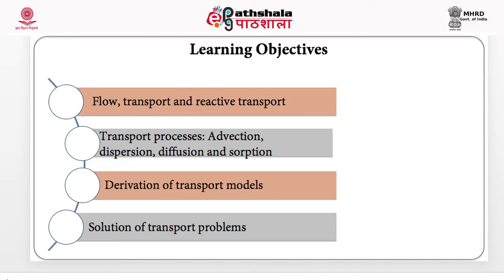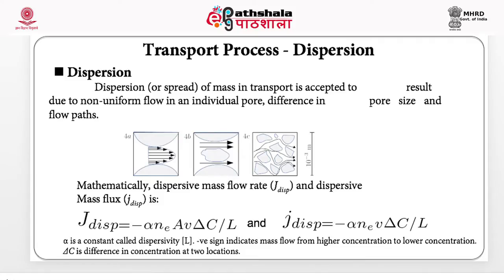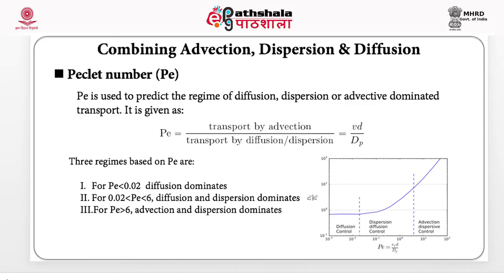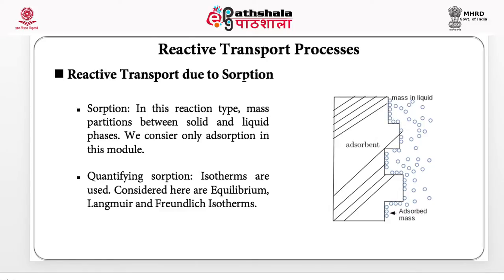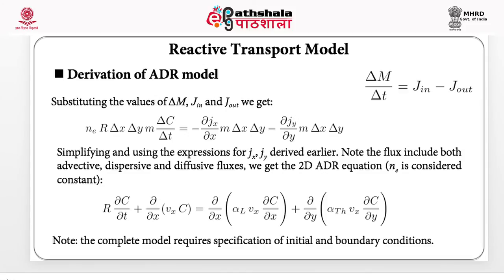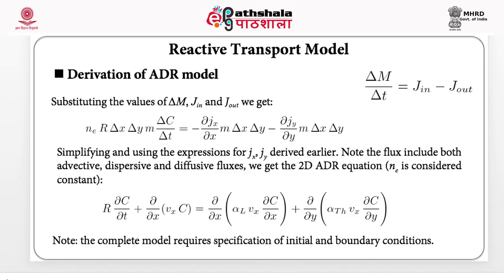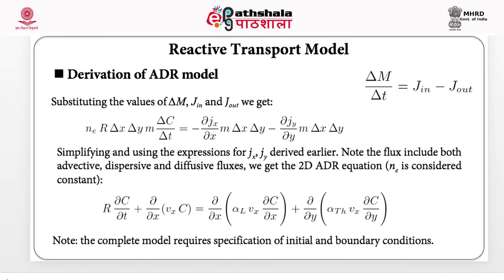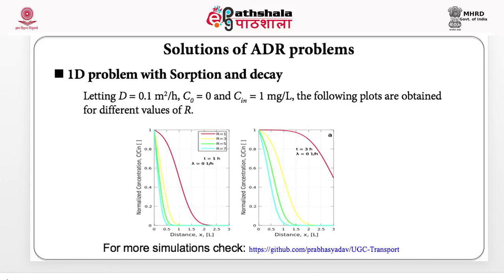Groundwater Hydrology V (Advection, Dispersion, Diffusion and Sorption)